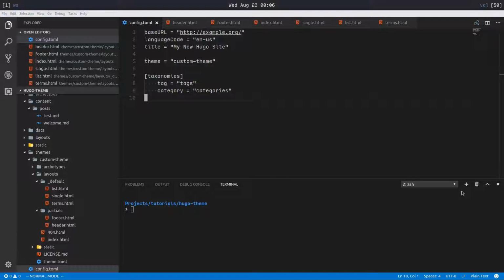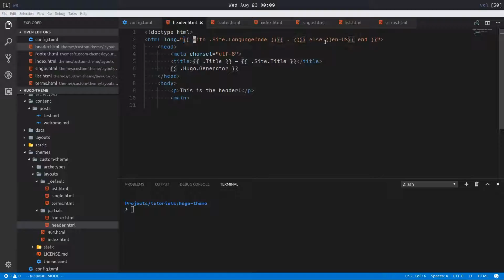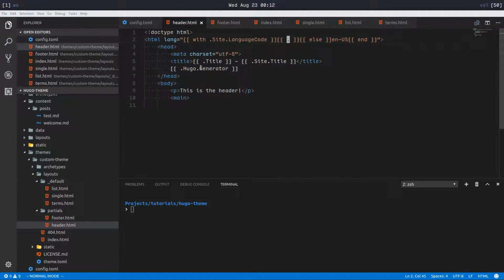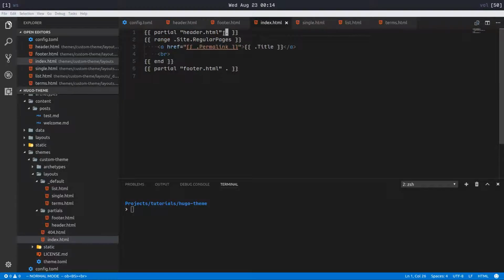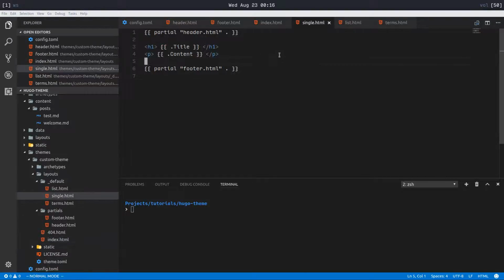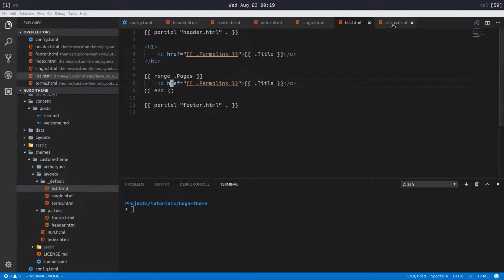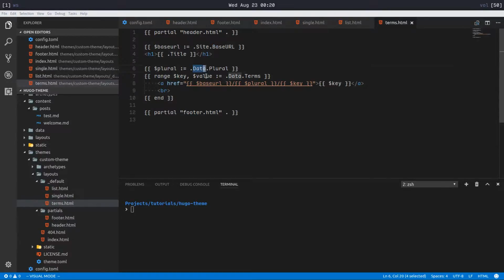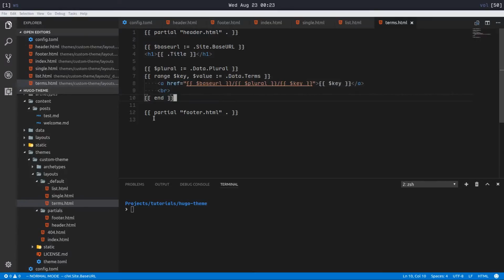Hugo Theme Templating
Working with Hugo templating.

GeekLaunch produces educational videos covering such topics as Linux, web development (including HTML5, CSS 3, JavaScript, and PHP), tips for power users, among many others.